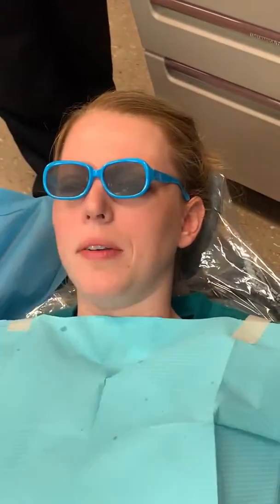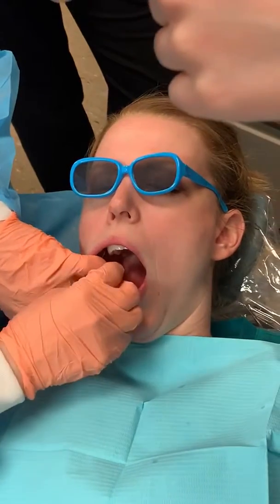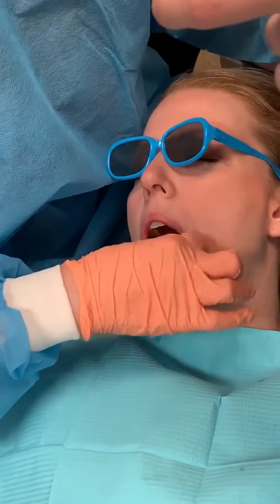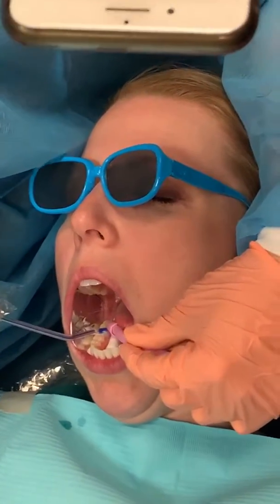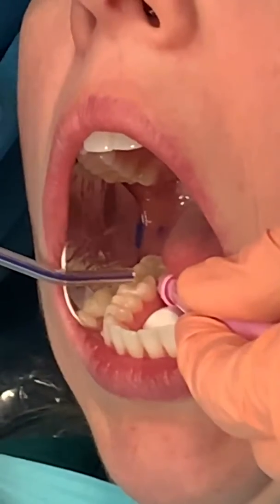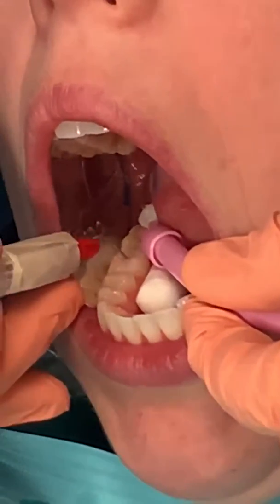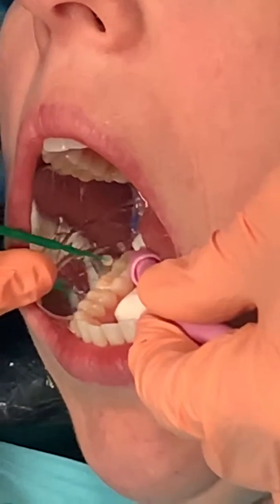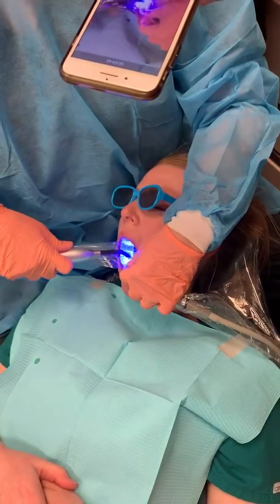Sealant demo part 1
Sealant placement demonstration - SIU DH Program